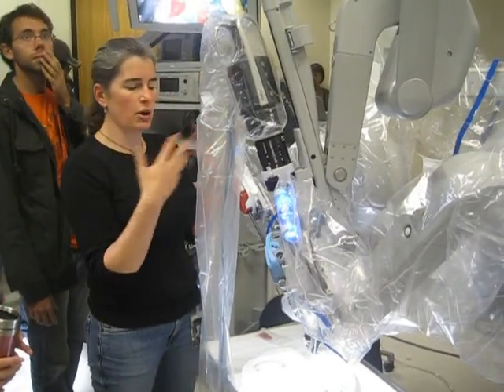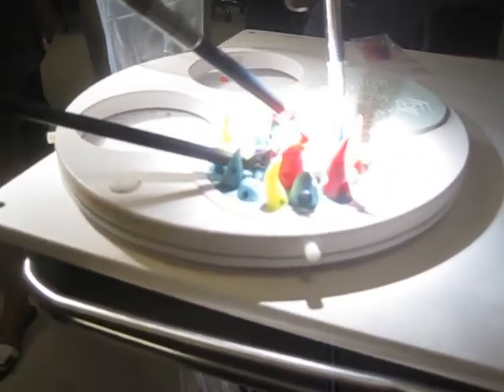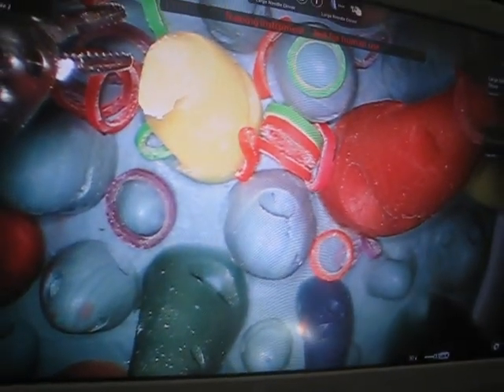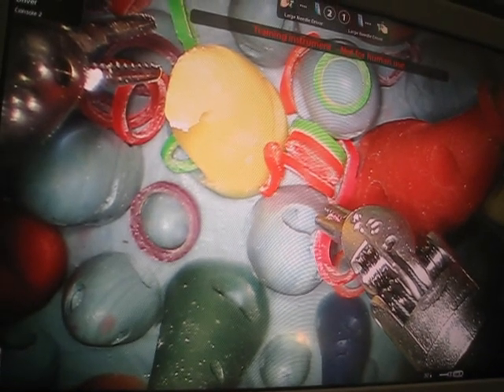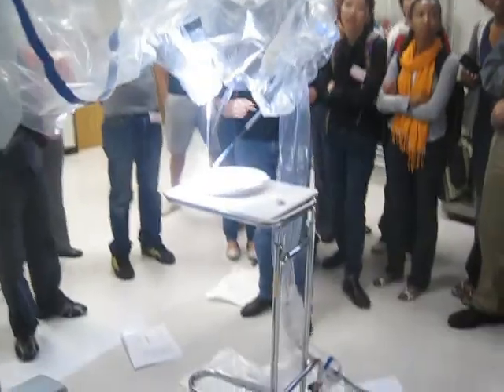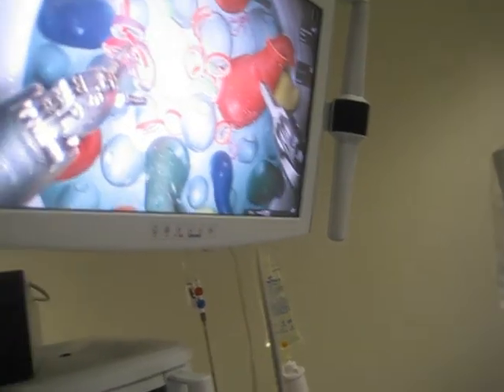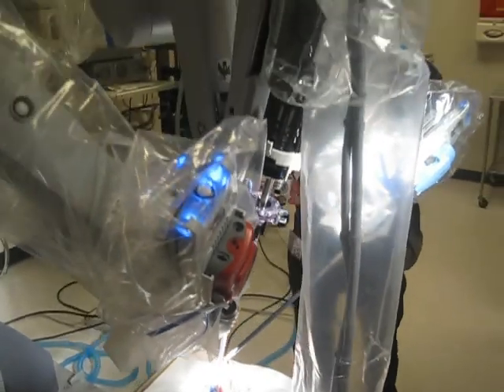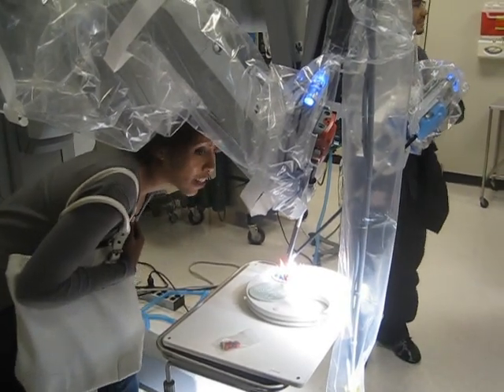Intuitive Surgical - Parte 1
Visita à Intuitive Surgical, empresa que produz o robô "Da Vinci". Esse robô é capaz de auxiliar a realização de cirurgias complexas com o mínimo de invasão por meio de braços mecânicos manipulados por mãos humanas e uma câmera 3D de alta resolução.